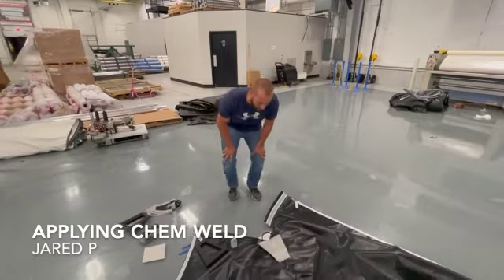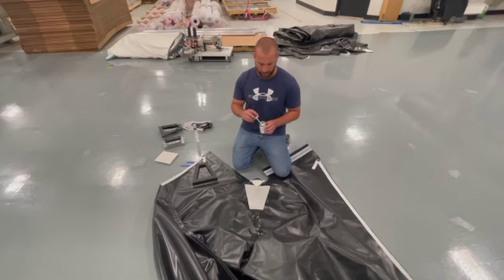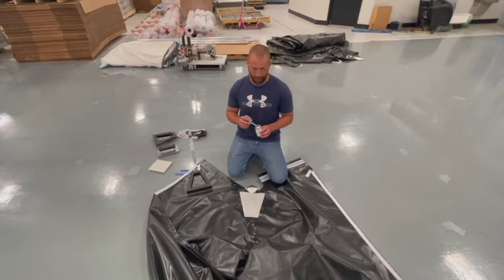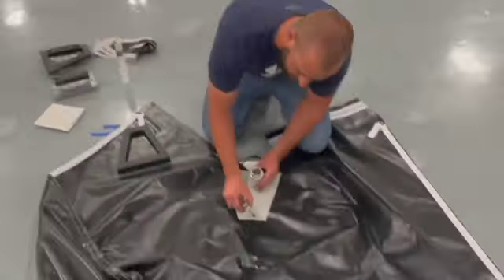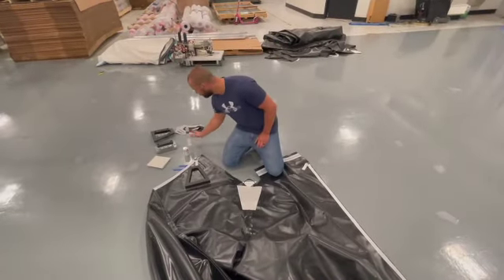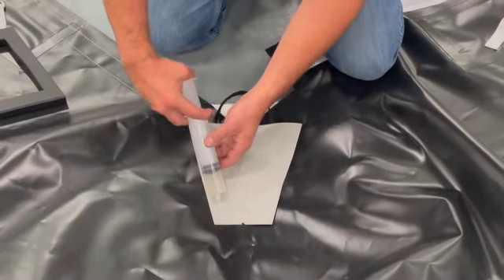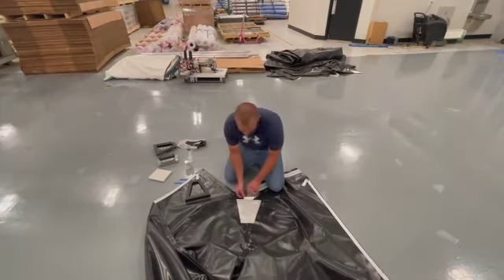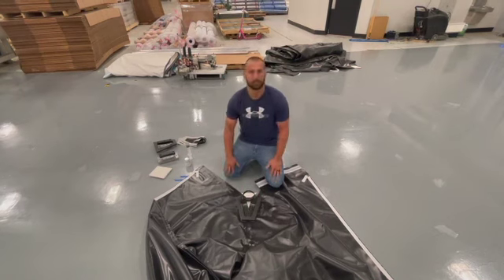Applying Chem Weld Jared P